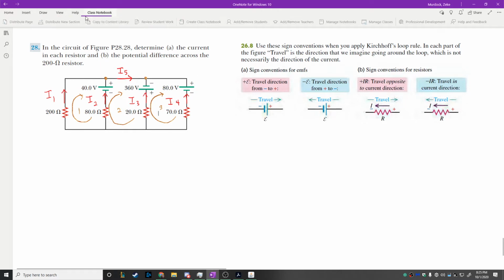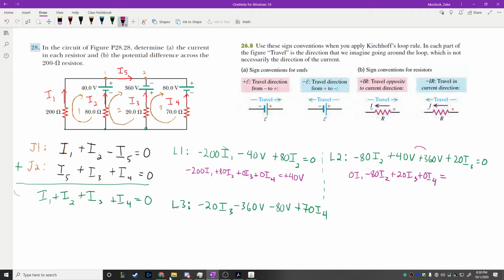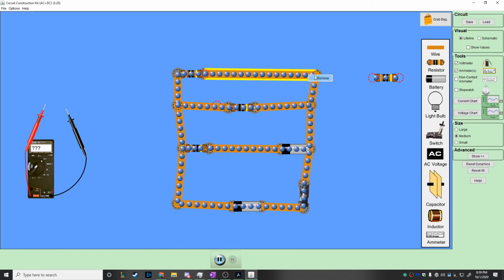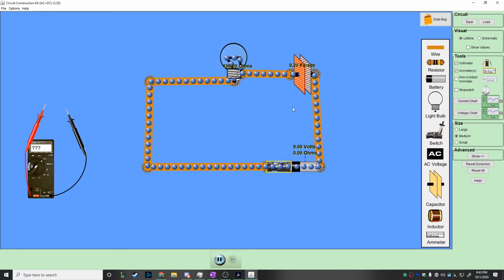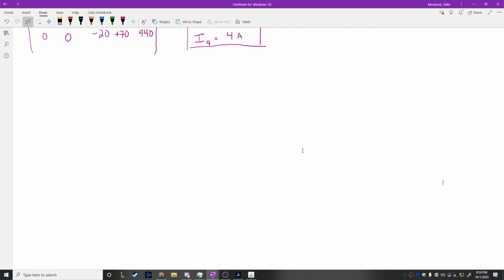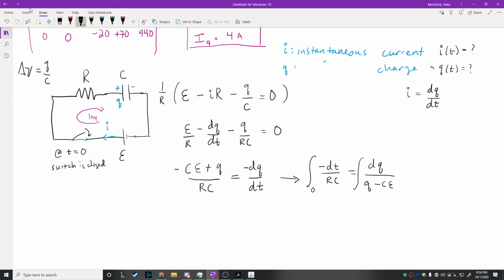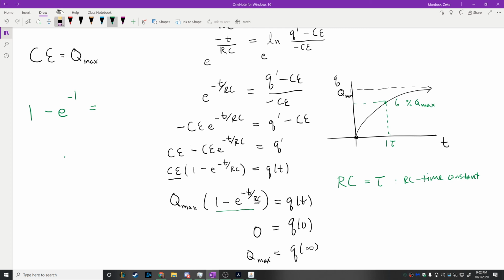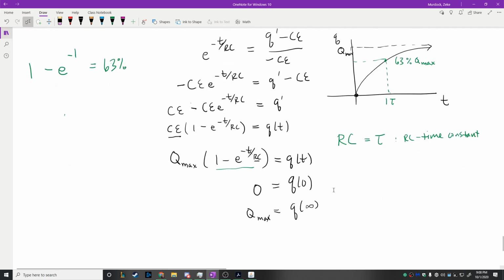Phys 1c More Kirchoff and RC Circuits